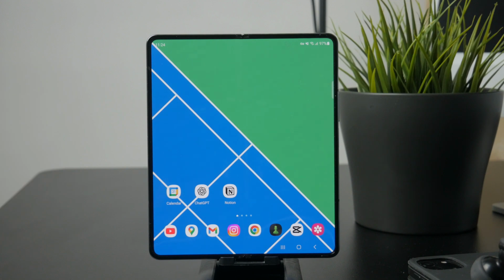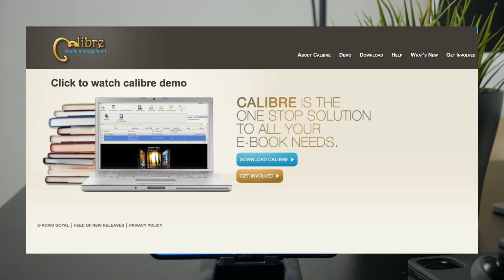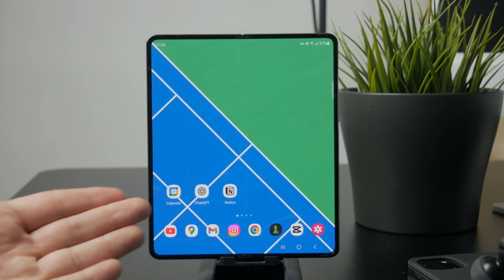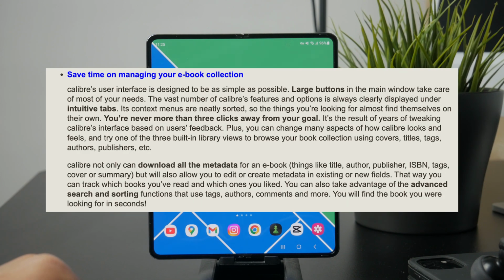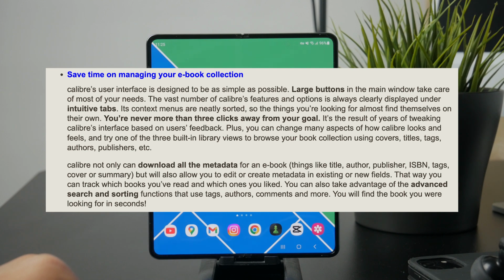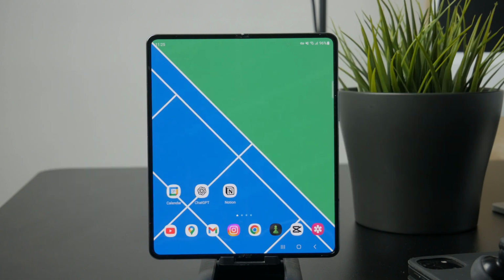How to Download Kindle Books to PDF Android (explained)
Want to convert your Kindle books into PDF format on your Android device? This video shows you exactly how to download and export Kindle content as a PDF for easier access and sharing.